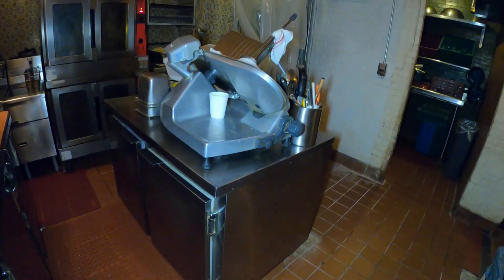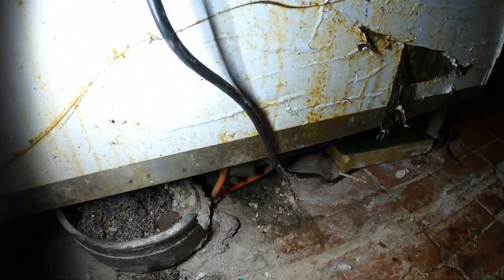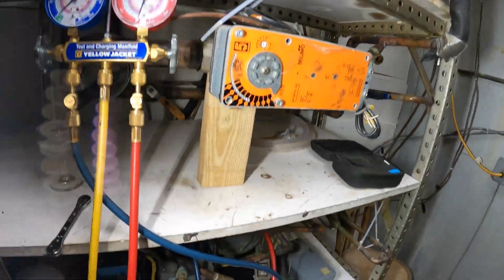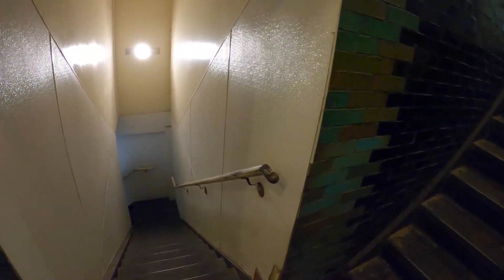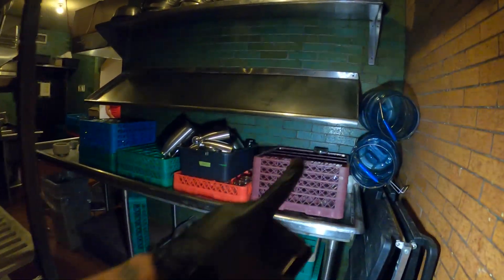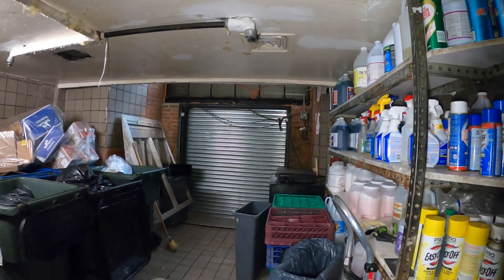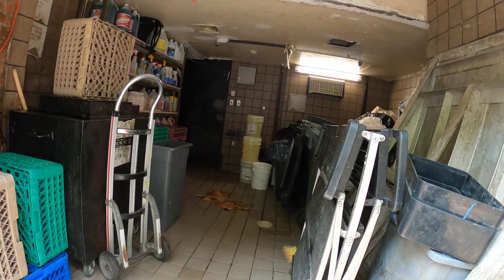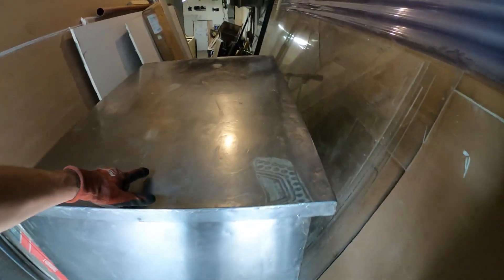HVACR Service Call: Relocate Split System Water Source Refrigerator (Commercial Refrigeration)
HVACR Service Call: Relocate Split System Water Source Refrigerator (Commercial Refrigeration) HVACR Service Call: Water Cooled Refrigerator Not Cooling (Compressor Short Cycling/High Pressure) Water Source Refrigerator With High Head Pressure Tripping On Pressure Control / Compressor Short Cycling / Compressor Making Noise / Compressor Turning On and Off / HVAC Troubleshooting / HVACR Troubleshooting / Remote Condenser / Water Cooled Condenser / Water Source Condenser / Walk In Cooler Troubleshooting / Walk In Refrigerator Troubleshooting / Walk In Cooler Not Cooling / Split System Refrigerator / Refrigerator Compressor Not Starting / Refrigerator Compressor Not Working / Refrigerator Not Cooling / Refrigerator Not Working / Refrigerator Not Blowing Cold Air / Refrigerator High Side Pressure Too High / Commercial Refrigeration / Commercial Refrigerator / Cooler Repair / Cooler Troubleshooting / Beer Cooler Repair / Wine Cooler Repair / Walk In Refrigerator / Walk In Freezer / Refrigerator High Head Pressure / Refrigerator High Pressure Control / Refrigerator Low Pressure Control / Refrigerator Dual Pressure Control